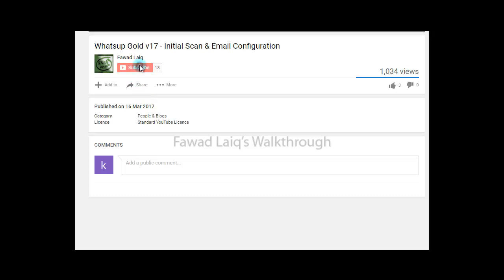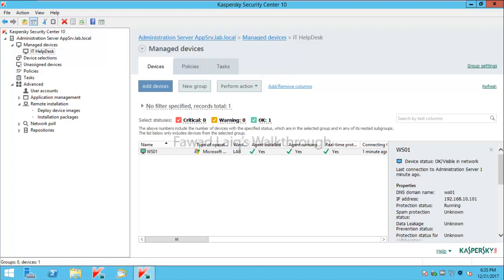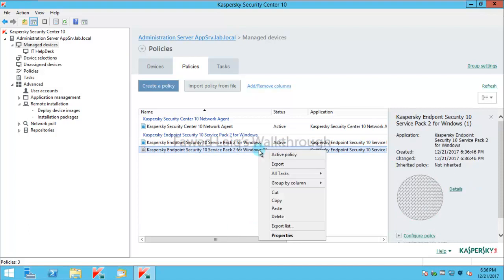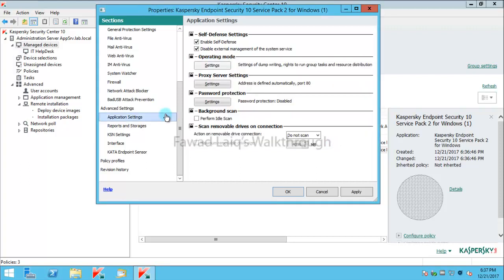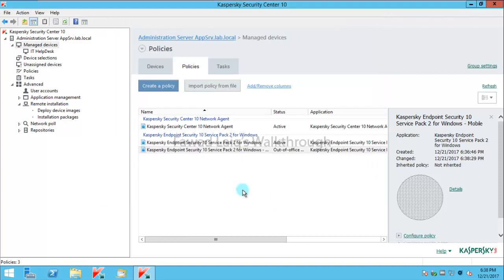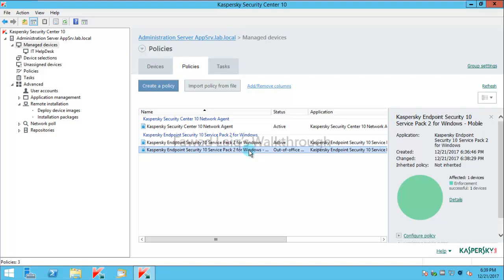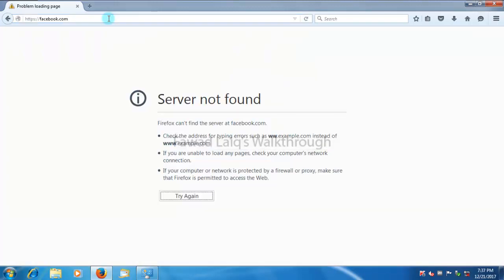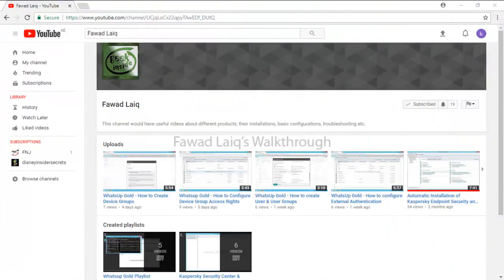Kaspersky Security Center - How to Create Out of Office Policy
In this video, I have described how an Out-of-Office policy is configured and applied to Kaspersky Endpoint Security. This video also explains why a machine would need out of office policy and when would it change the policy to out of office policy.